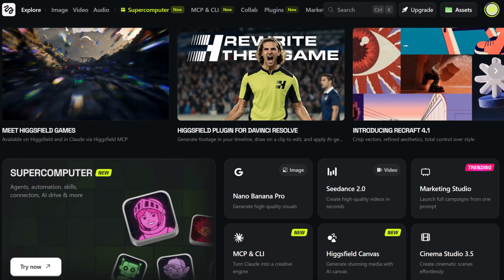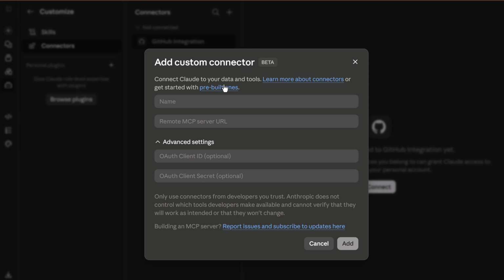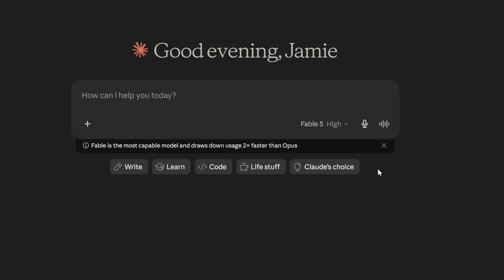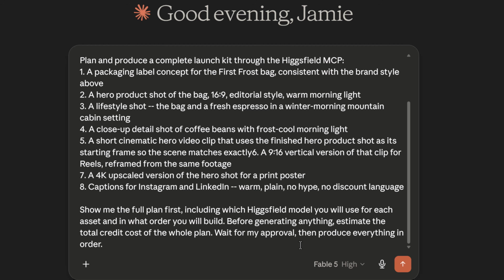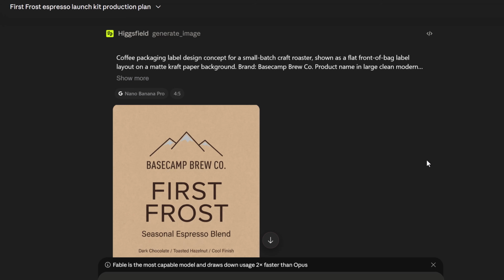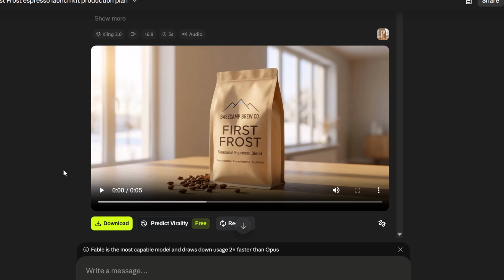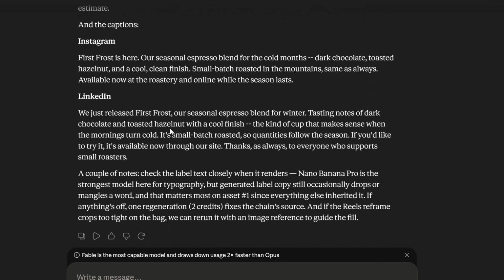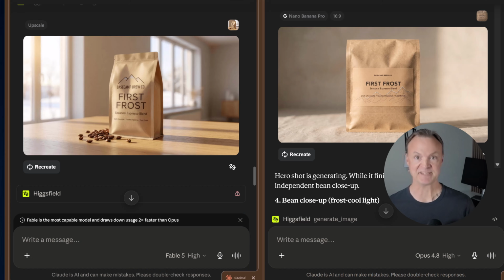Claude Fable 5 + Higgsfield - Generate Images and Video in Claude's Most Capable Model Yet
Claude Fable 5 just launched, and its headline claim is that it can handle long, multi-step jobs on its own. In this video, you will see me hand it one written brief and test whether it can deliver a complete product launch campaign -- product shots, a label concept, a cinematic video, a vertical cut for Reels, a 4K print version, and the captions -- all through the Higgsfield MCP.

I start from zero, so you can follow along even if you have never used a Claude connector before. You will see the full Higgsfield MCP setup, how to write a brief that gets professional results, how to check the credit cost before anything generates, and the entire campaign run off a single approval. I also ran the identical brief on Opus 4.8 so you can see the honest difference and decide whether Fable 5 is worth the higher usage cost for your work. If you run a small business, a classroom, or any project without a design team, this workflow is for you.

Timestamps:
0:00 Intro
0:45 What Is the Higgsfield MCP
1:29 Connect Higgsfield to Claude (Full Setup)
2:40 Selecting Claude Fable 5
3:09 Writing the Brief
4:06 Checking the Credit Cost First
4:53 The Full Campaign Run
7:04 The Revision Pass
7:46 Honest Verdict -- Is Fable 5 Worth 2x?